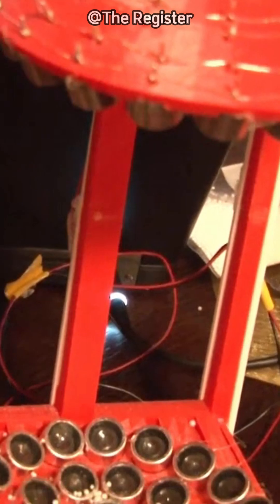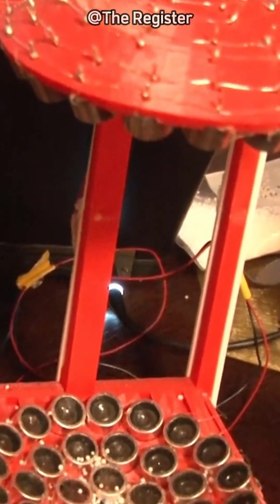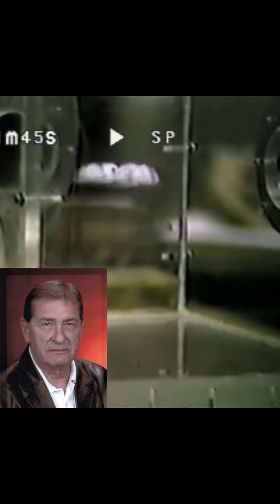Levitation by Sound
In 2015, a device built by a team from Spain successfully levitated and manipulated small objects with just sound.
And an interesting old video of an acoustic levitation device by Dr. David Deak.